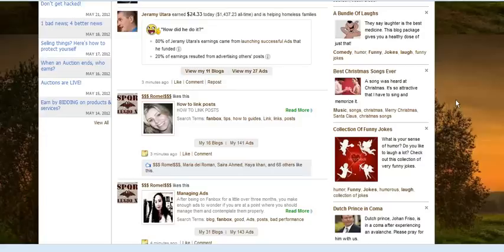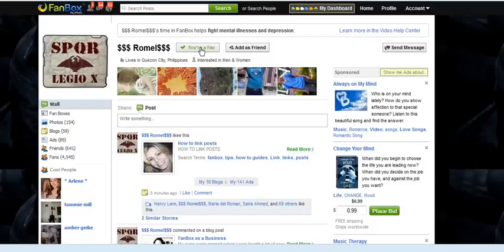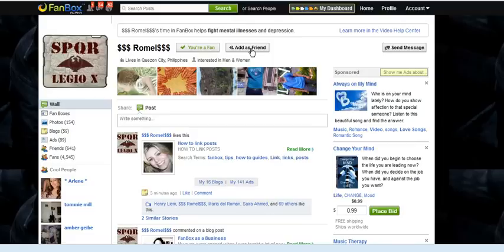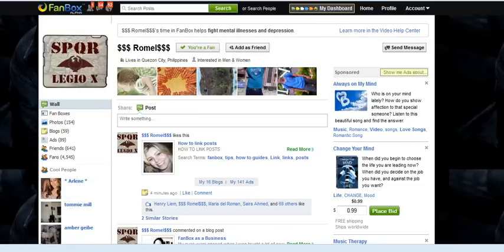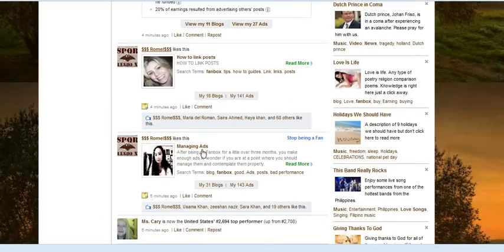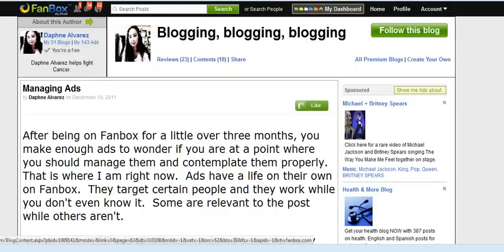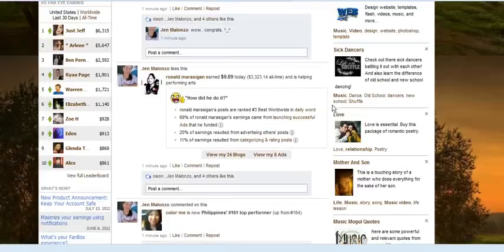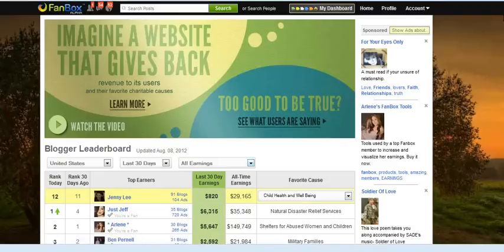Screencast by JennyLee2033 from Screenr.com